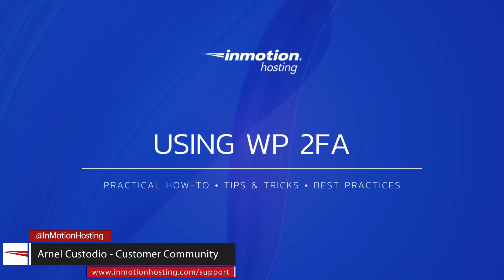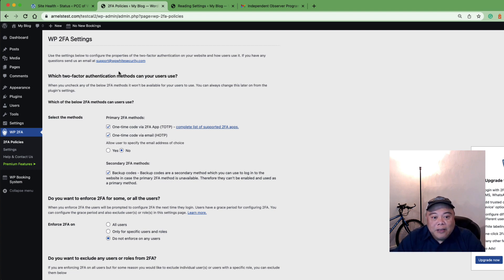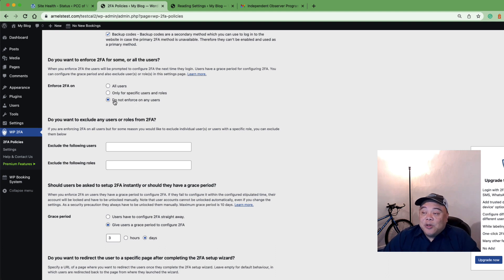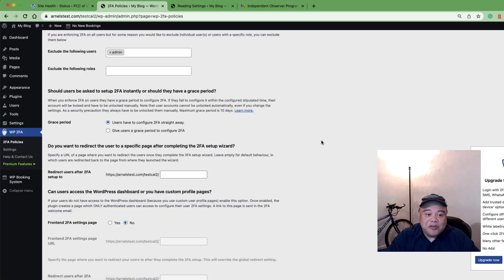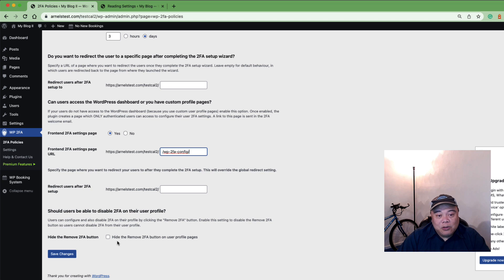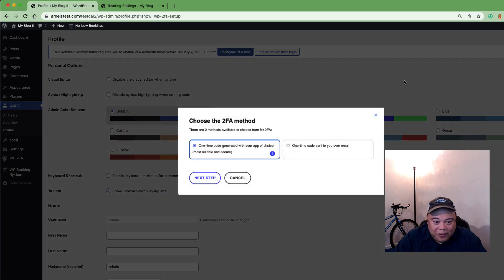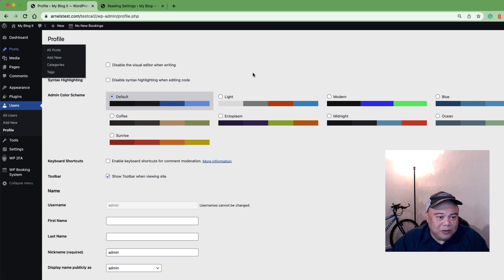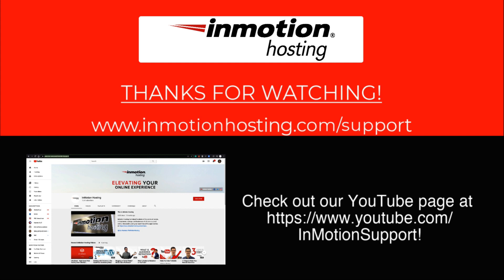How to Use WP 2FA for WordPress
Tutorial on how to use WP 2FA (two-factor authentication) by Melapress with your WordPress site.  The features of the plugin are reviewed and the use of the plugin to enable 2FA is demonstrated.